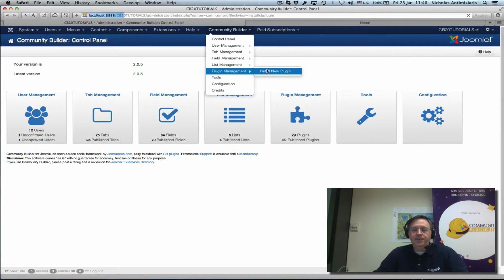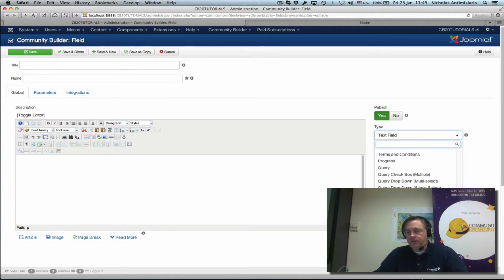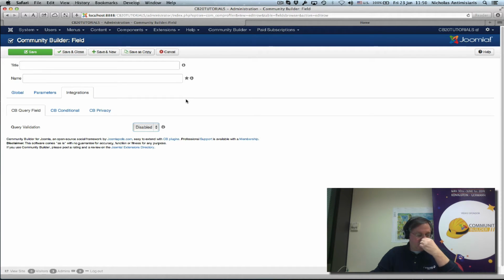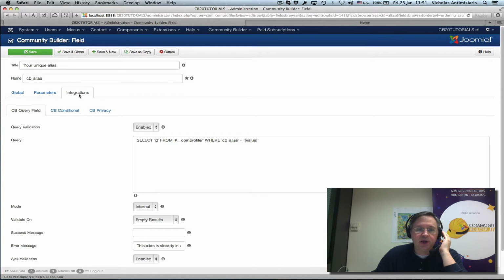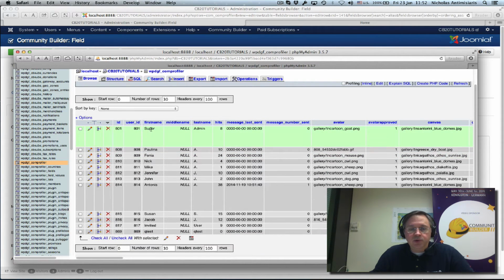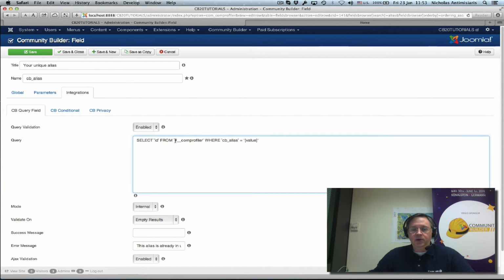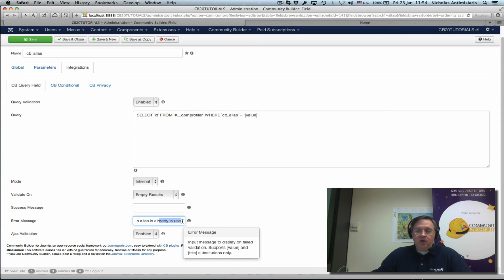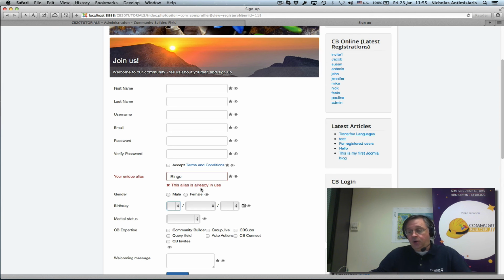CB Query Tutorials - 01 - Getting Started with CB Query field and Validations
CB Query Tutorials - 01
Installation, publishing, new field types and Query Validation